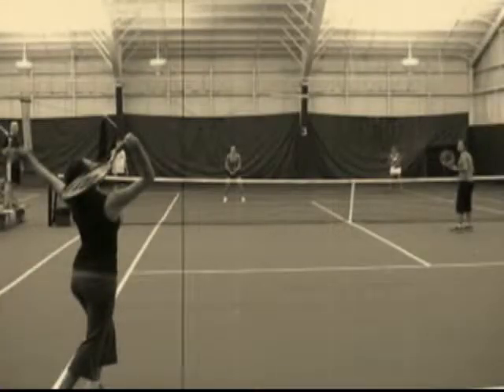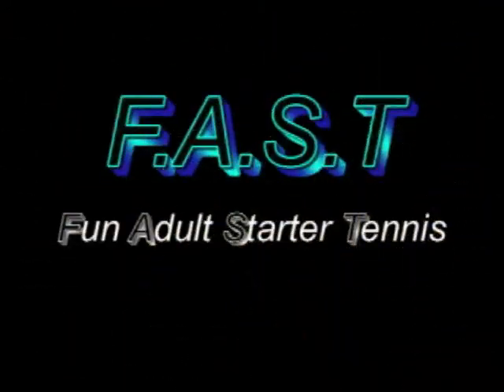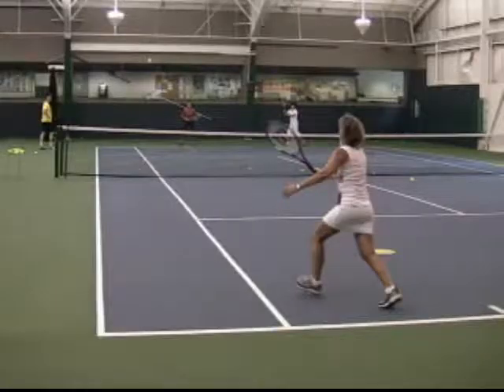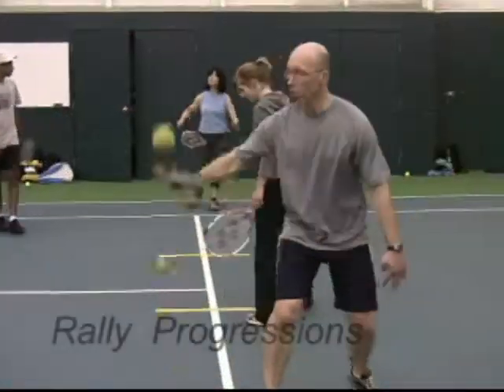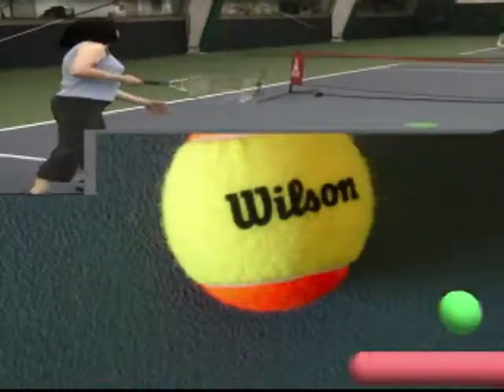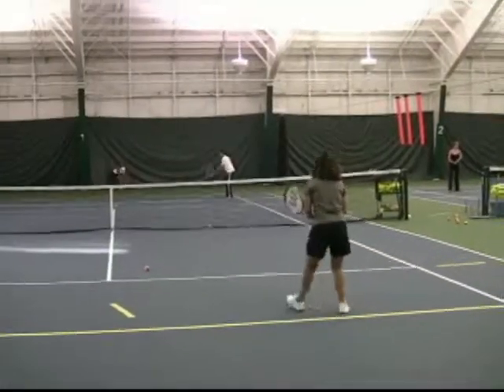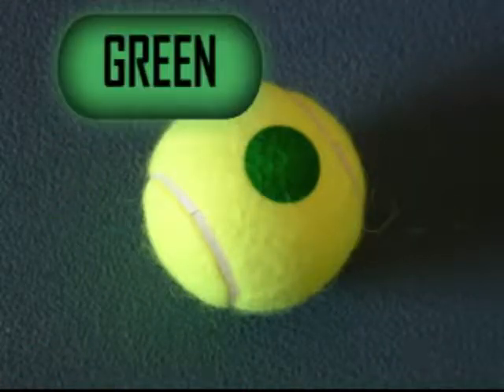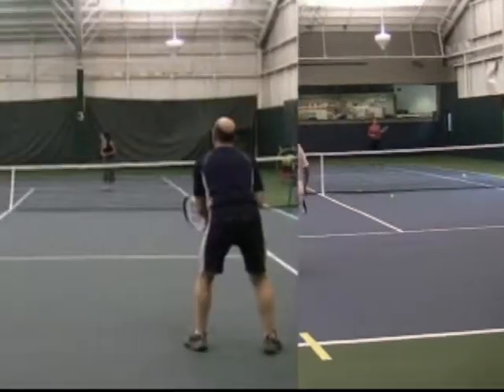Adult Beginner's Tennis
Watch the unique way we introduce adult beginners to the game of tennis at North Vancouver Tennis Centre